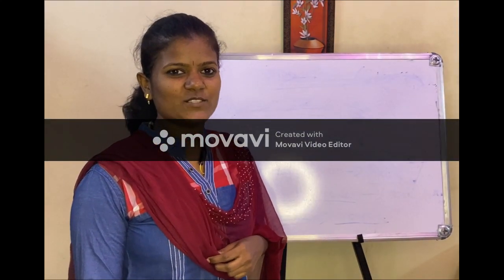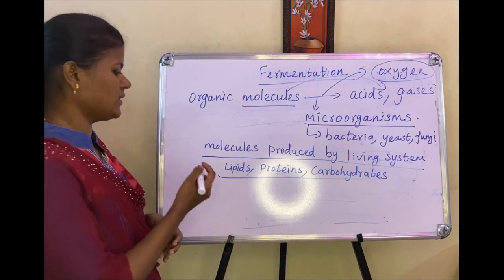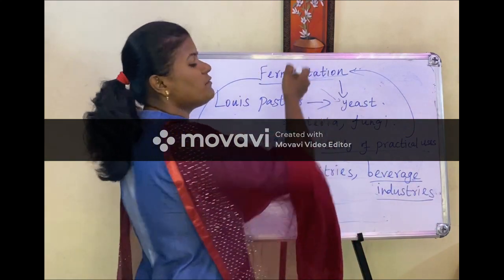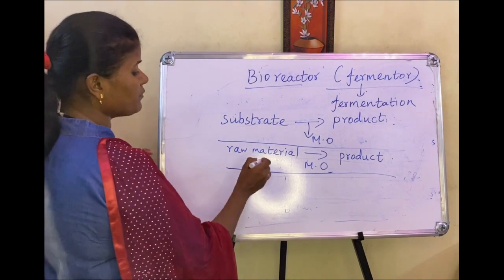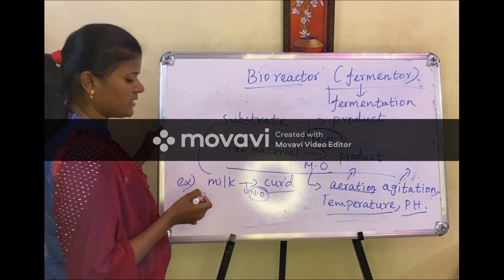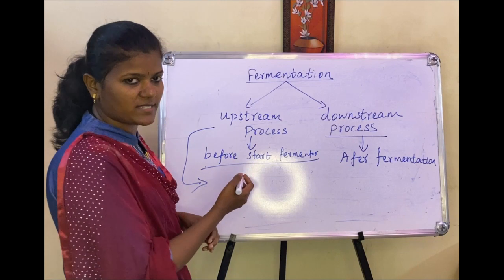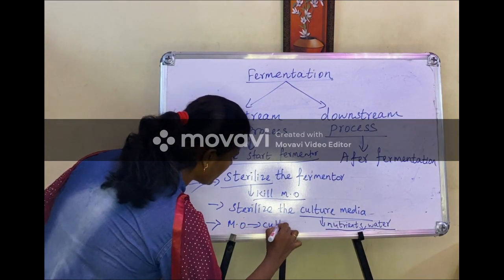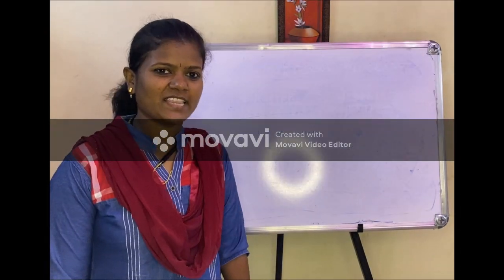Fermentation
Class 12-Chapter 4 Principle and Process of Biotechnology